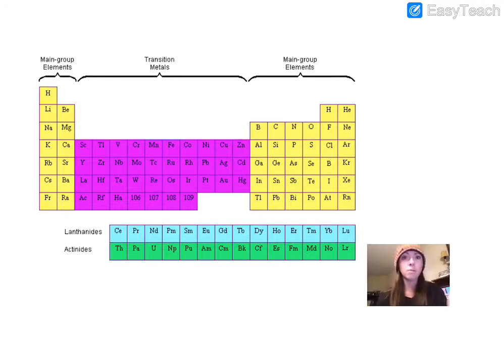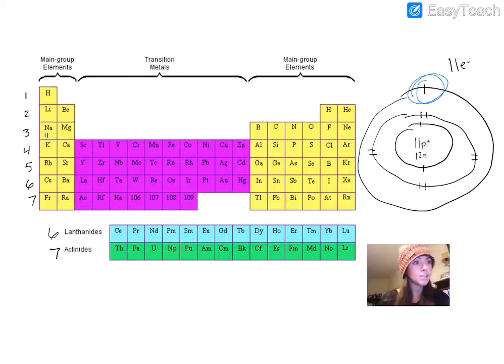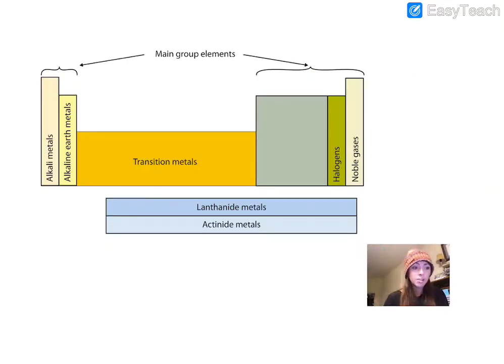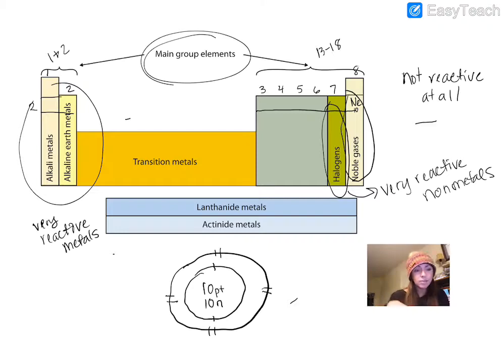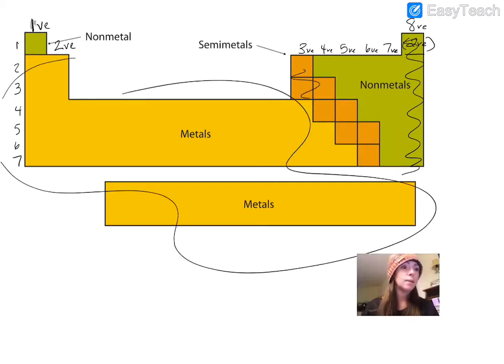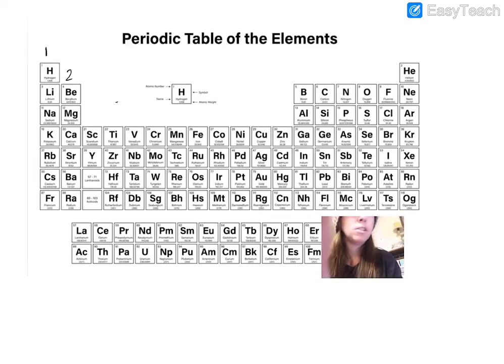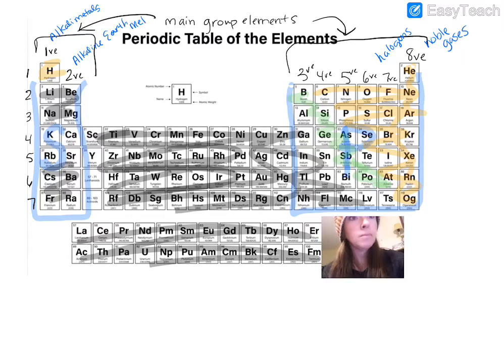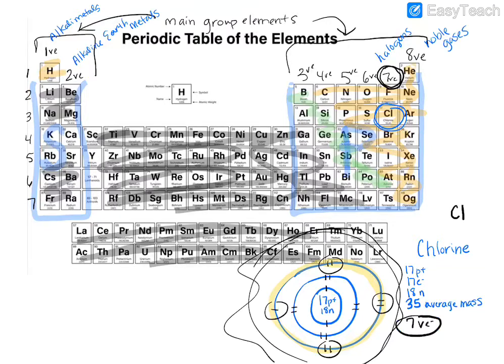Valence Electrons and the Main Group Elements of the Periodic Table